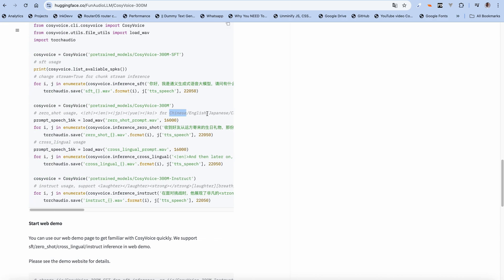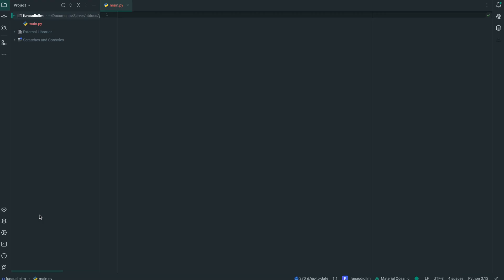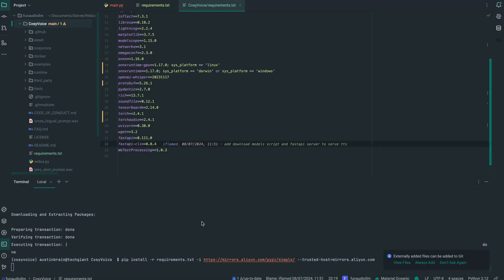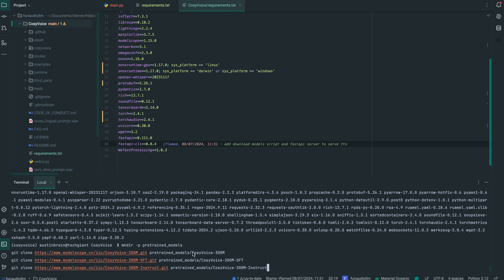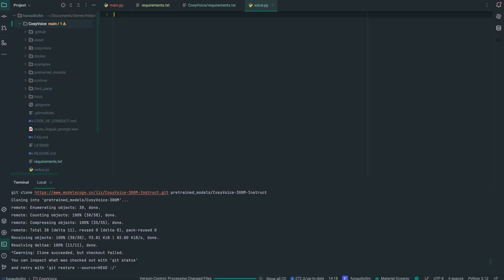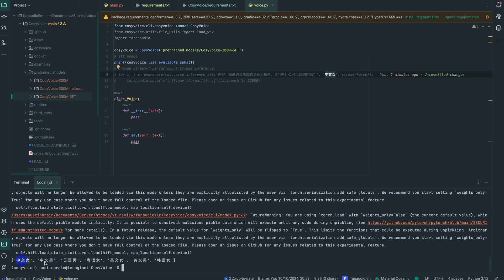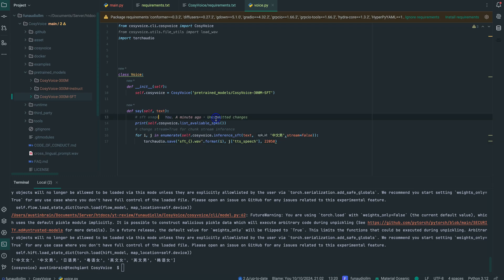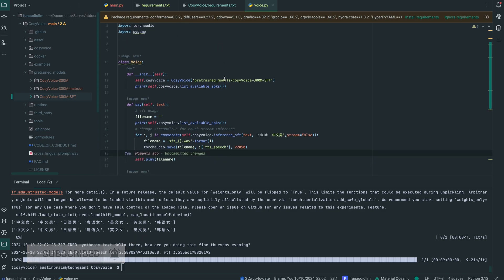Setting up CosyVoice TTS #1 | Open-source SFT Model Text to Speech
NOTE: This video is the first of a three part series, where I setup Cosyvoice on my Macbook M1 Pro

In this tutorial, I'll guide you through setting up CosyVoice on your MacBook for multilingual text-to-speech synthesis using Python3.12 & Conda env.
CosyVoice is a cutting-edge multilingual text-to-speech (TTS) system designed to produce natural, lifelike speech across over 100 languages. Its standout feature is zero-shot voice cloning, allowing you to replicate a speaker’s voice with minimal data, making it perfect for creating custom voiceovers or multilingual voice synthesis. CosyVoice uses supervised semantic tokens to improve accuracy, ensuring high-quality output that closely aligns the generated speech with the original text. This makes it ideal for various applications like voice assistants, global content, and language learning projects​

What makes CosyVoice especially powerful is its scalability. Without the need for additional data, the model can adapt to new languages and handle cross-lingual tasks, making it a versatile tool for businesses and developers. The use of conditional flow matching ensures efficient, fast voice generation, suitable for real-time applications such as voice-enabled devices or interactive media. Whether you're working on multilingual customer support or building voice-driven applications, CosyVoice delivers high-quality results with minimal setup